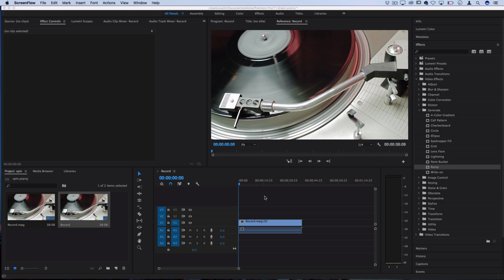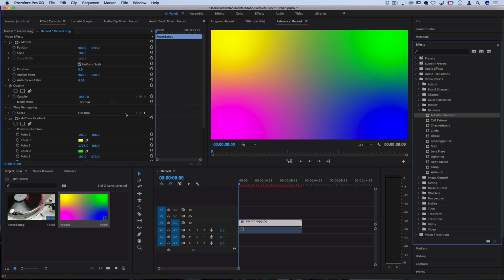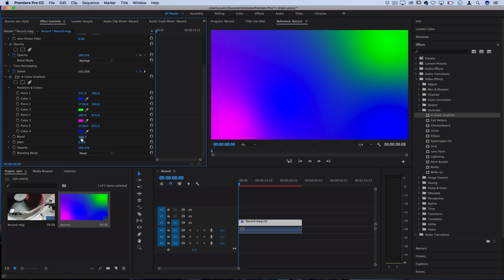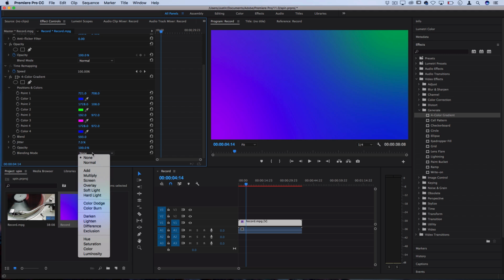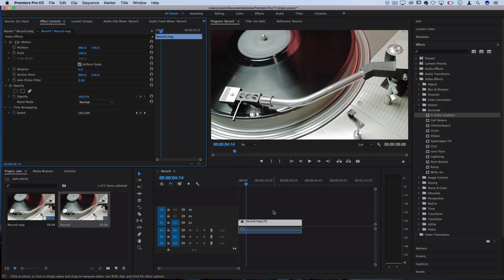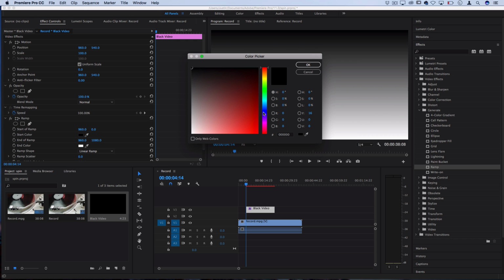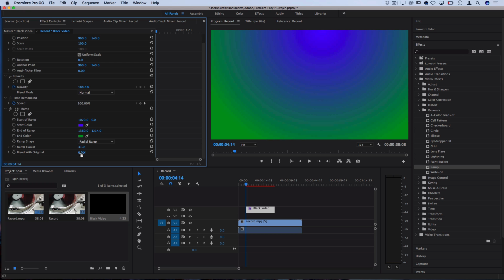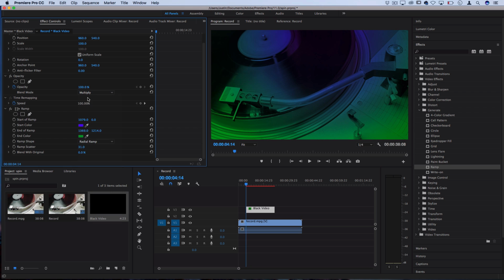How to generate Gradient Overlay Effects in Adobe Premiere Pro CC Tutorial (4-Color and Ramp)